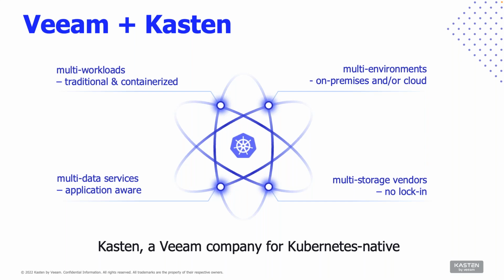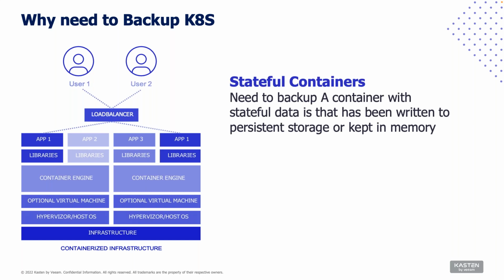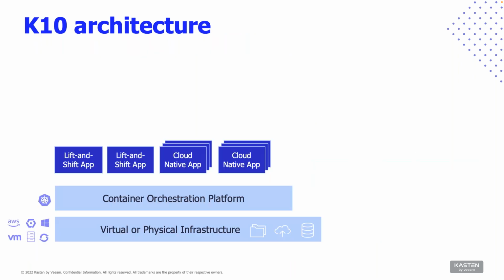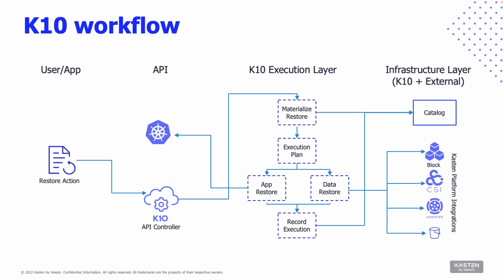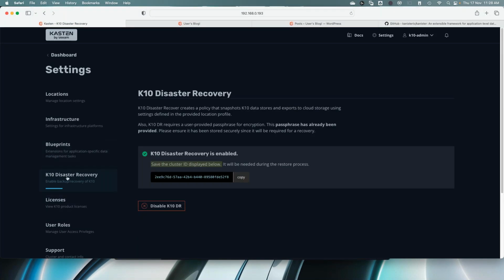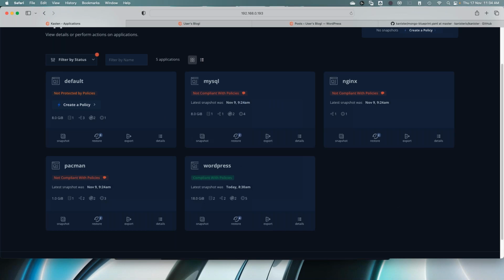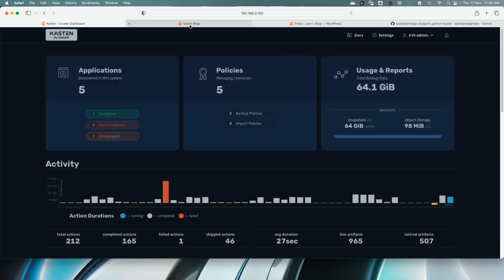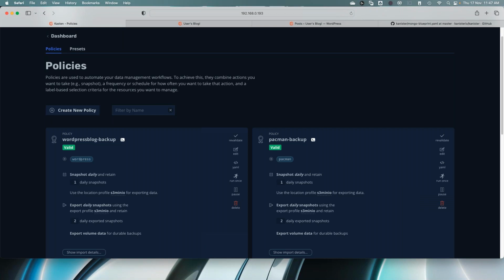SEA How to protect and migrate your Kubernetes workload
Join our 30-minute live demo to get an in-depth look into how Veeam® solutions can help you leverage your backups while keeping your data safe and achieving business continuity.

In this session, our systems engineer will cover:
- How to protect Kubernetes applications from data loss and corruption
- How to migrate applications to a new environment
- How to perform a successful DR solution for K8s